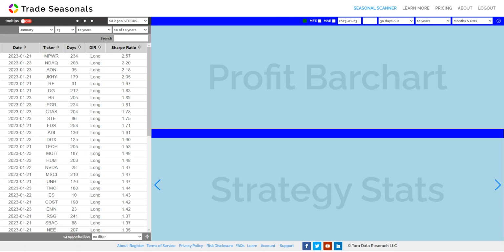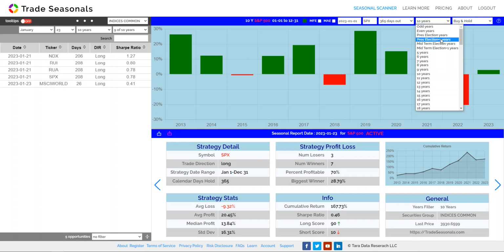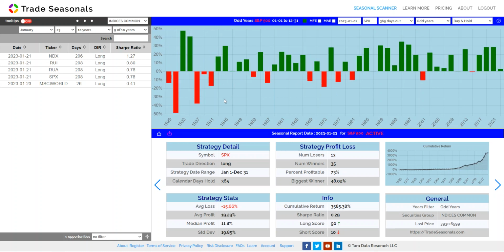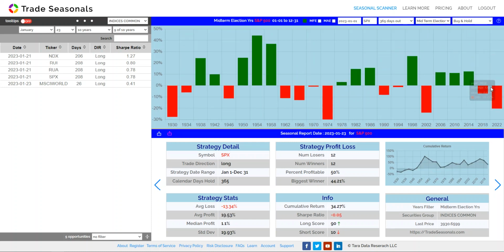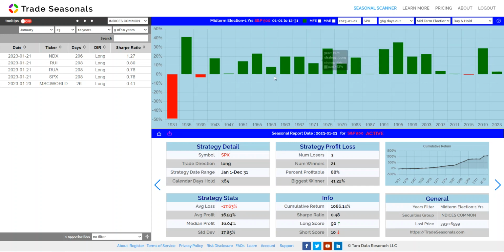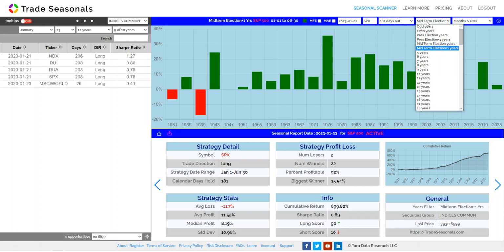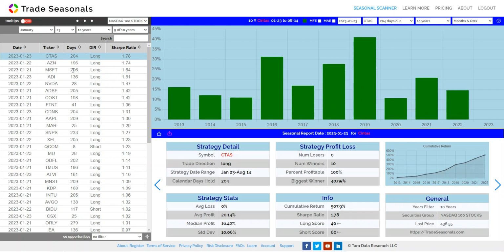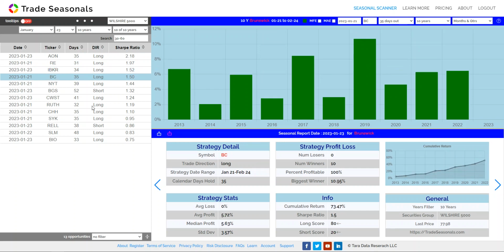Prediction: S&P500 Bullish in 2023 - 95 year data examined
In this video we are using Trade Seasonals to look at historical performance of S&P500 and show that 2023 is showing as seasonally bullish, based on 95-year history of S&P500.

To jump to 2023 Prediction, skip to minute 4:30

Free Financial Reports xlsx - Look at SPX report first